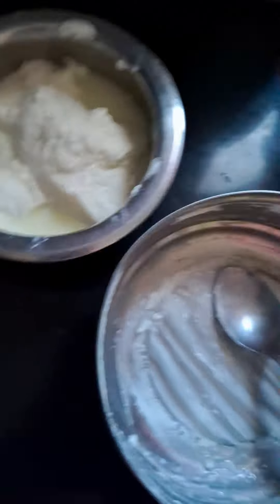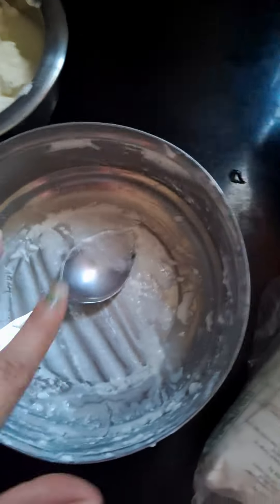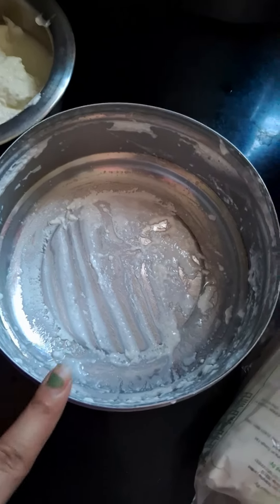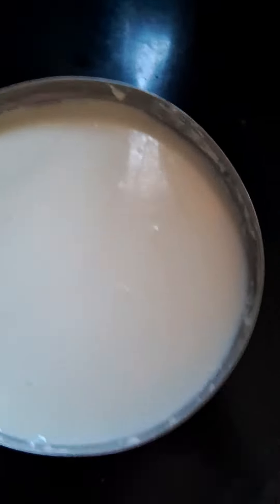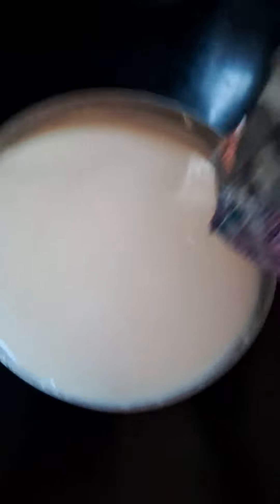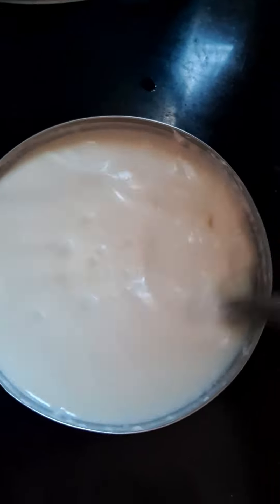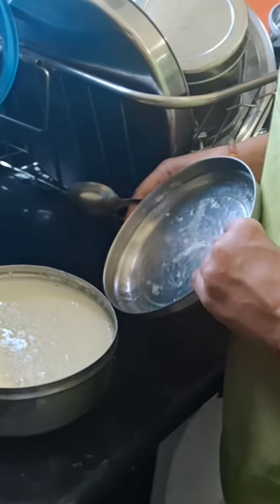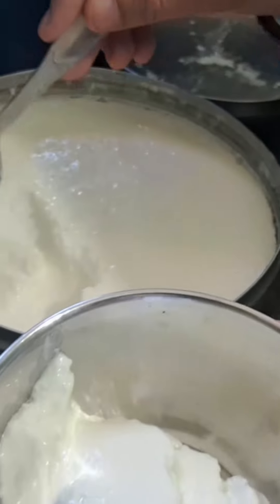dahi jamane ka naya tarika 👍🏻!! halwai se v sahi tarika h